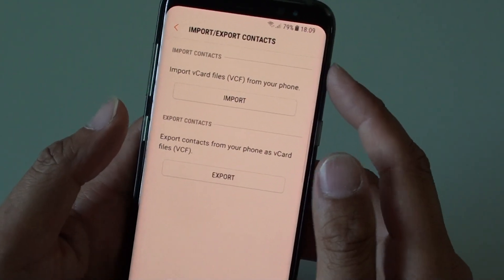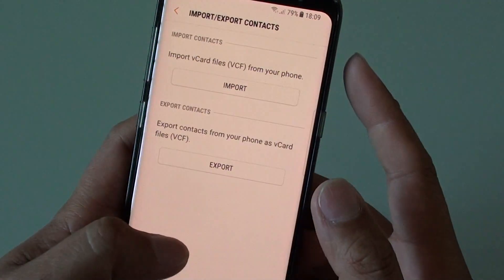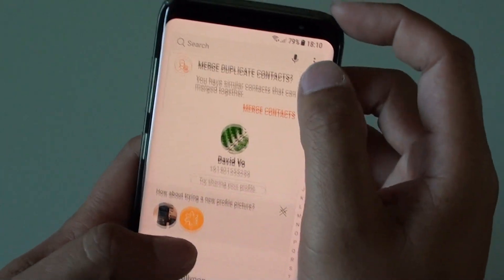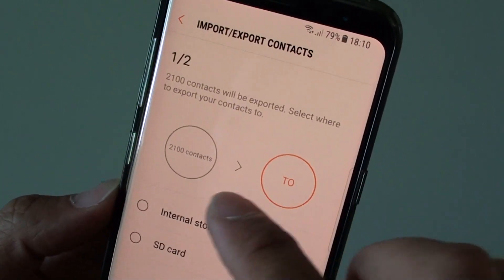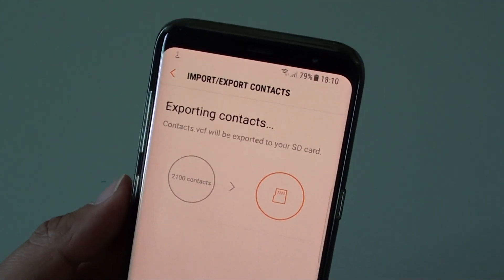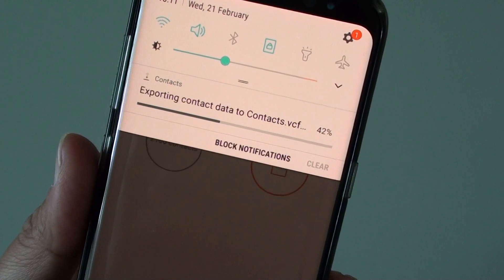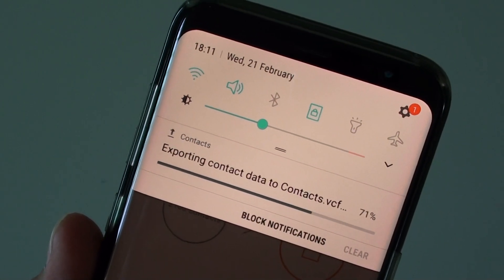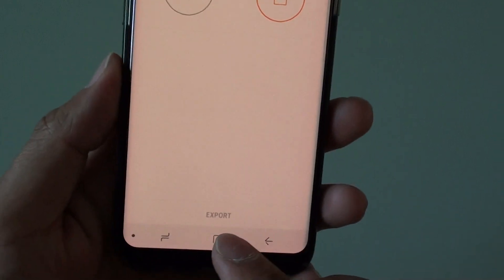Samsung Galaxy S8: How to Export Contacts to SD Card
Learn how you can export contacts to SD card on Samsung Galaxy S8.